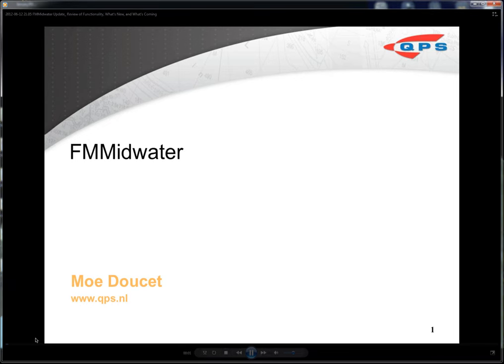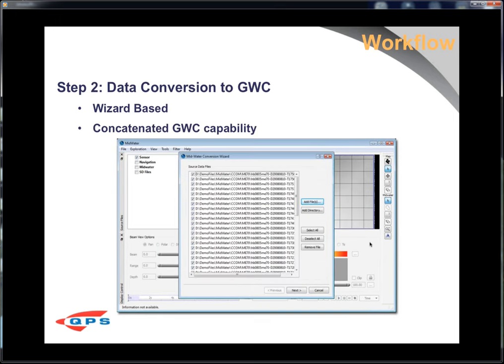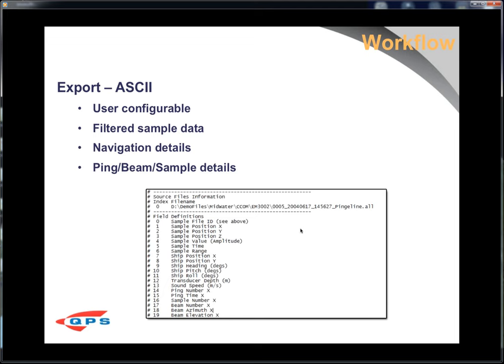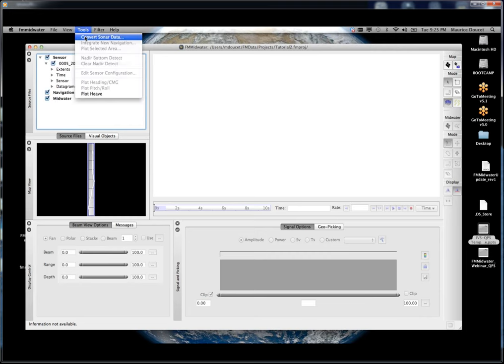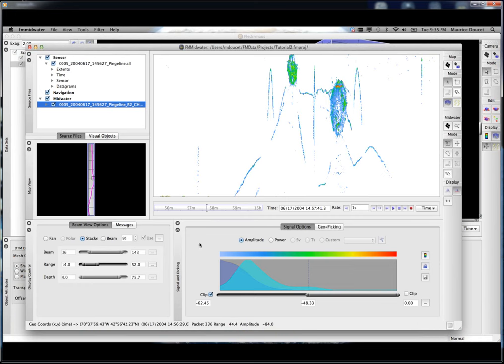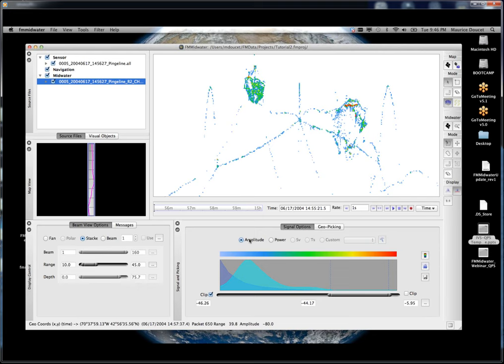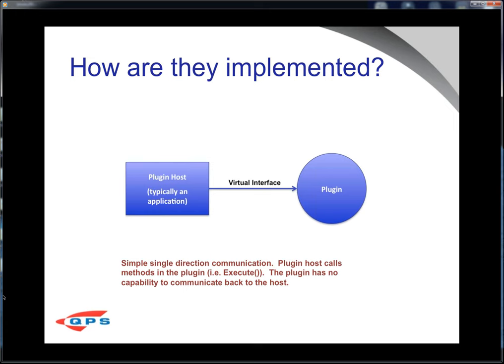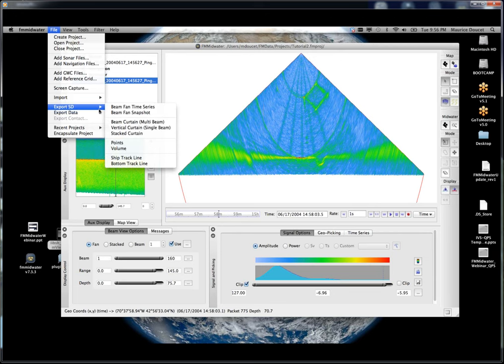Webinar - Fledermaus Midwater tool (13 June 2012)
Full Webinar Title:
Presentation Date(s):  June 12, 2012 US Eastern Time, June 13, 2010 Australian Eastern Time
Presenter(s):  Moe Doucet, Chief of Software Research, QPS

This webinar covered:
- A review of the FMMidwater module (originally presented in August 2010), including step-by-step demonstration of using the FMMidwater tool.
- A review of the shared project format.
- A discussion of the latest updates, including an overview of the plug-in architecture.
- A demonstration of some of the latest developments, including ray-tracing of points, and their applicability to different workflows.
-  Sneek peek into the road ahead for FMMidwater

Webinar prerequisites:
- Fledermaus Module webinar presented 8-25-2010, familiarity with water column data